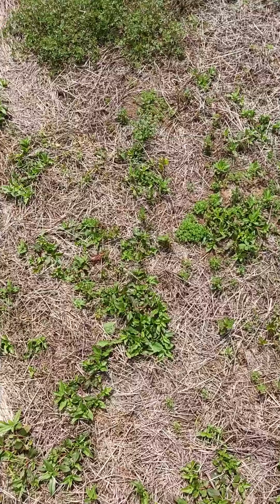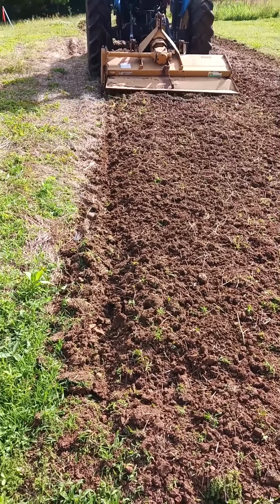Where we'll grow our Garden? Square garden plan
The typical square bed garden is very common. I've explored different ways to garden and how to lay them out, however, I know this one works for my land. Along with container growing in pots, I'll be using our square garden once again.